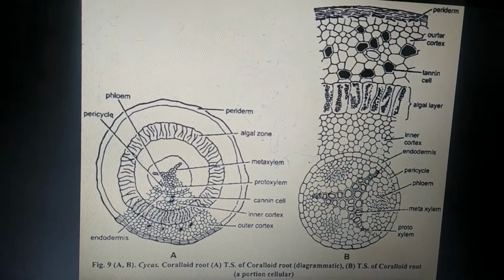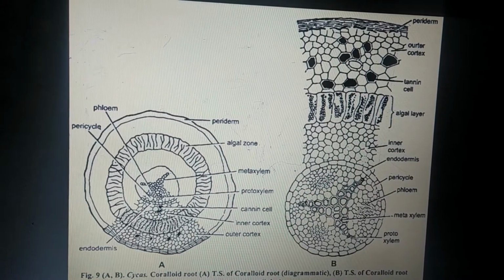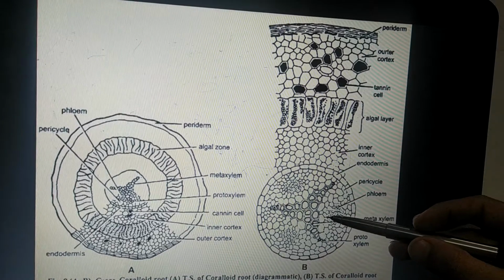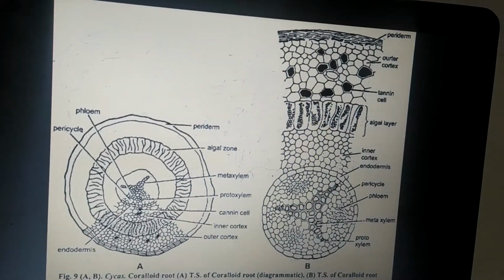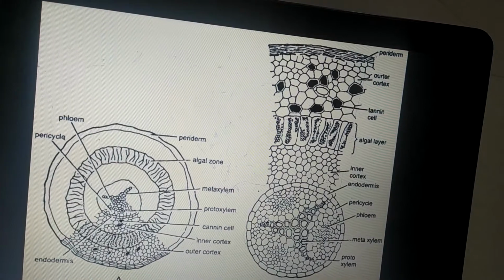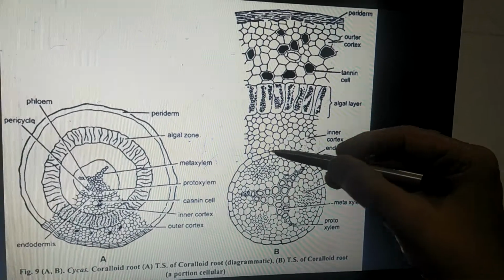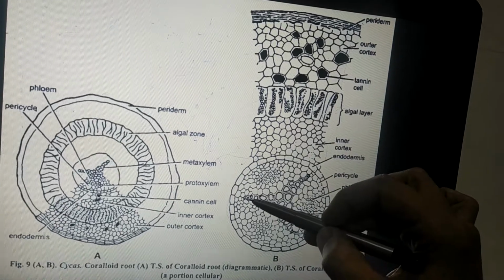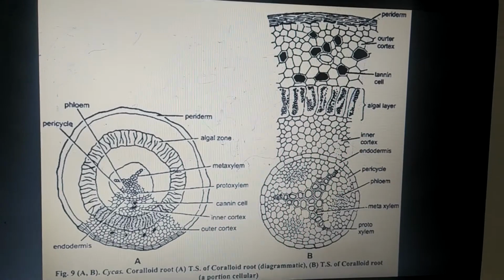Vd:9 T.S of Coralloid root of Cycas